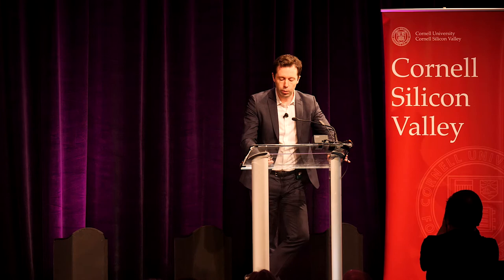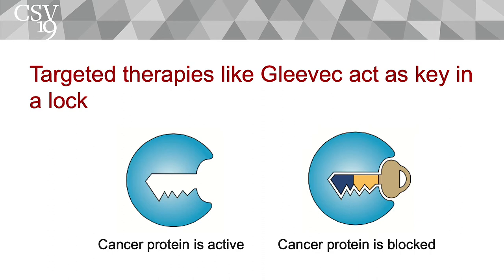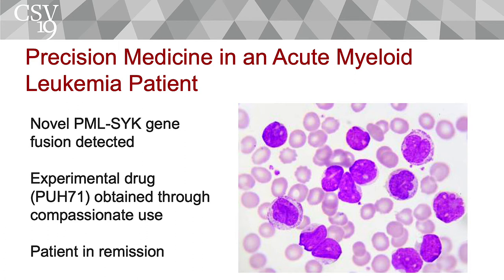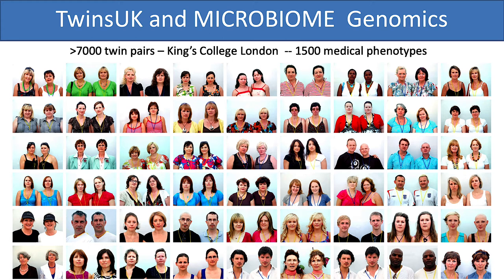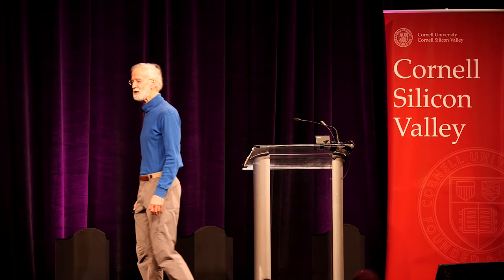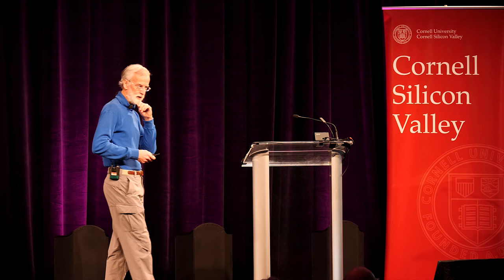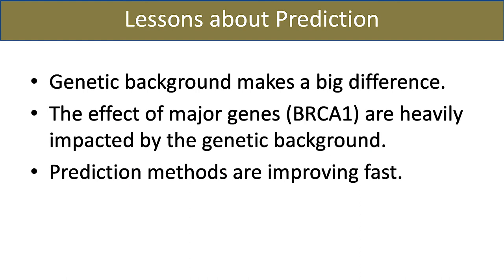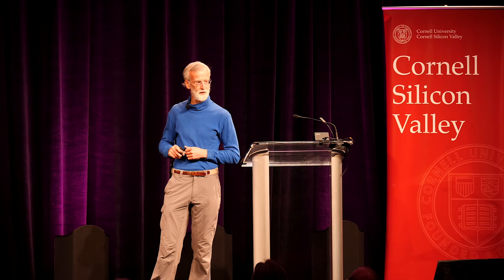CSV19 - One Cornell, A Radical Collaboration - Andy Clark & Olivier Elemento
Faculty members Andy Clark and Olivier Elemento discuss their cross-college collaboration in the area of informatics. Andy is the incoming chair of Computational Biology Dept. and his research impacts the application of Olivier’s work in precision medicine.

Speakers:
Andy Clark, Jacob Gould Schurman Professor, Molecular Biology & Genetics, College of Arts and Sciences, and the Nancy and Peter Meinig Family Investigator, Cornell University
Olivier Elemento, Director, Caryl and Israel Englander Institute for Precision Medicine, Weill Cornell Medicine